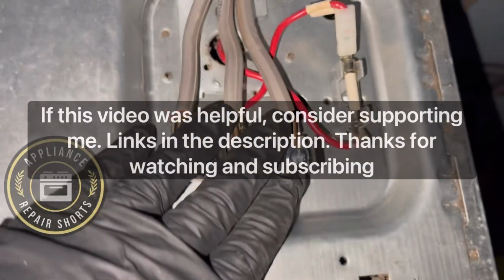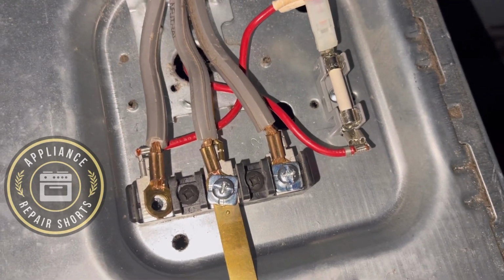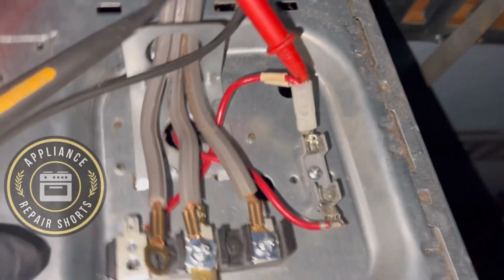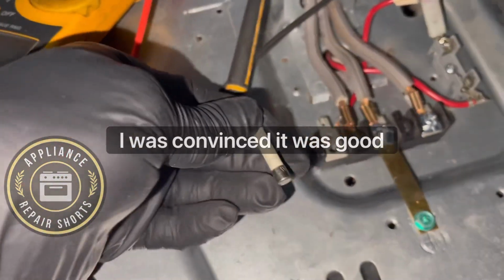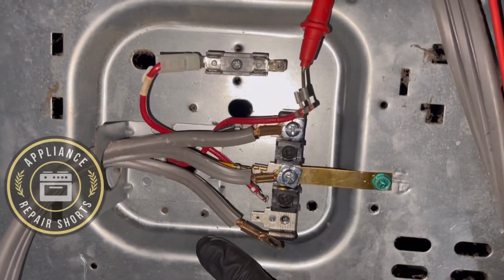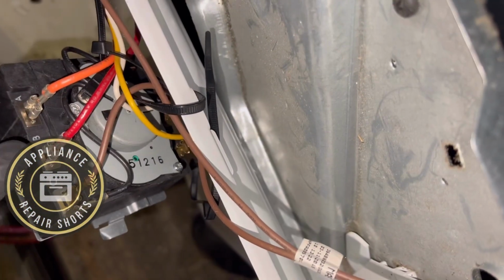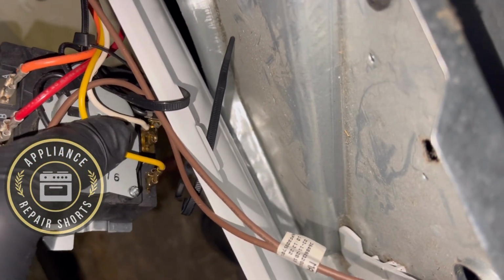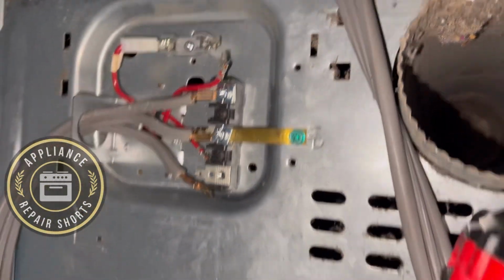GE Dryer Not Starting